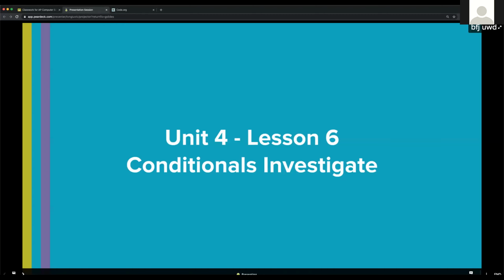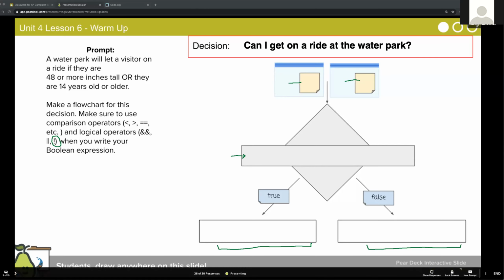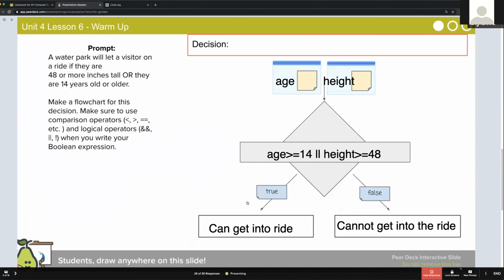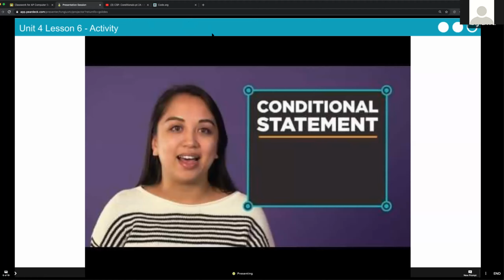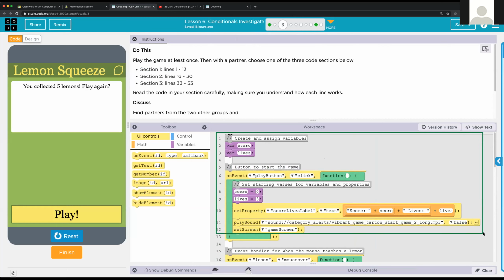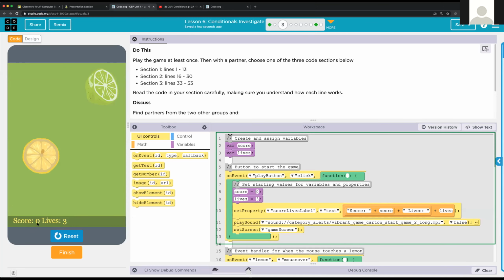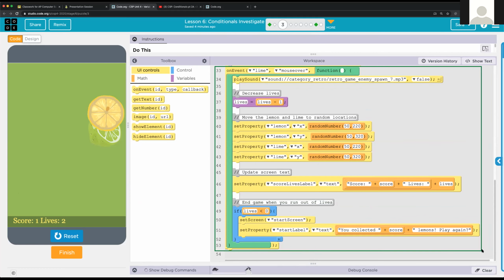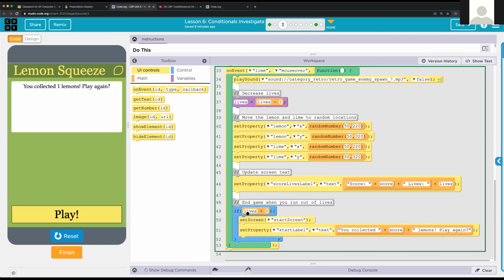AP CSP Unit 4 Lesson 6 (Conditionals - Investigate) Part 1